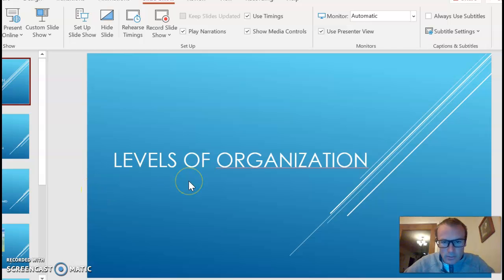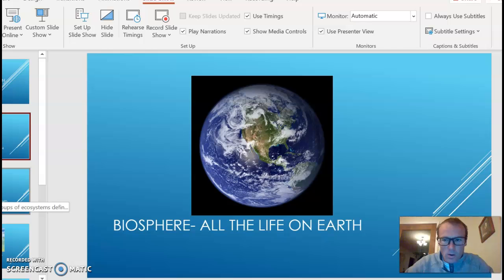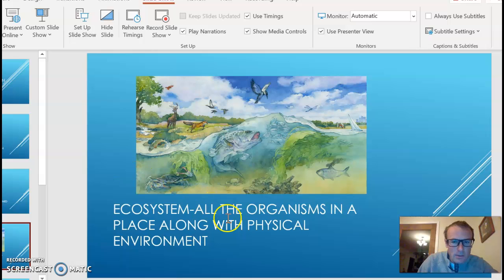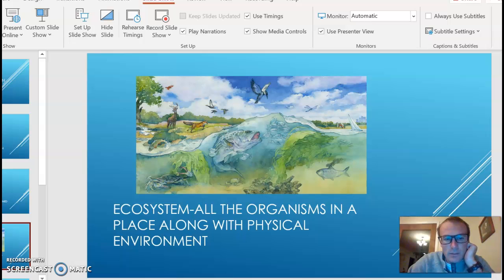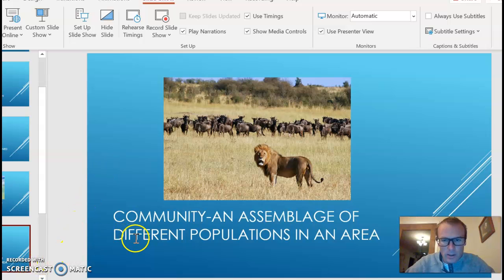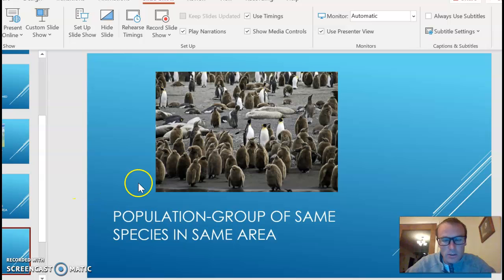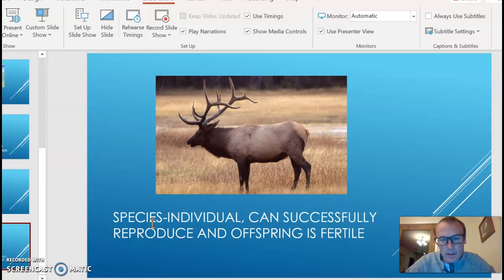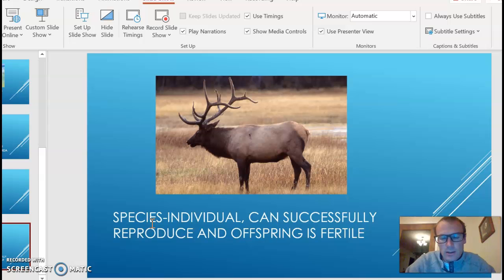levels of organization